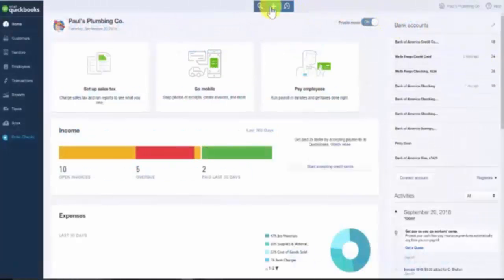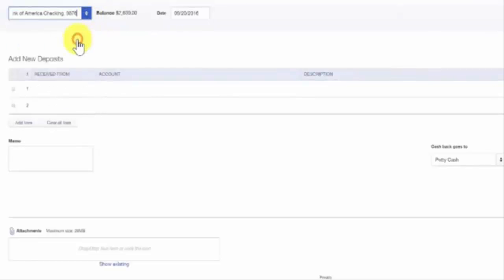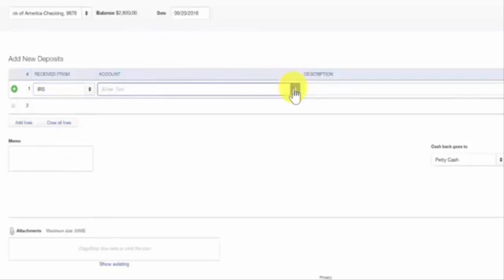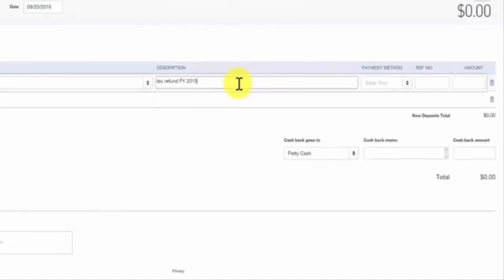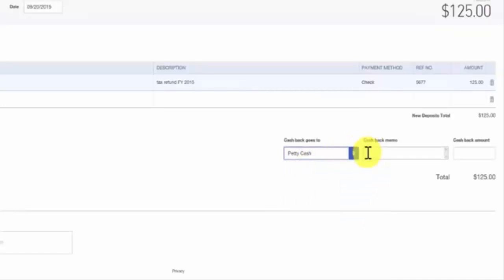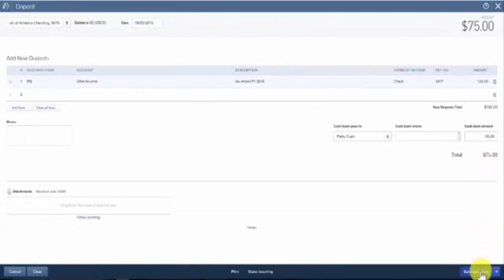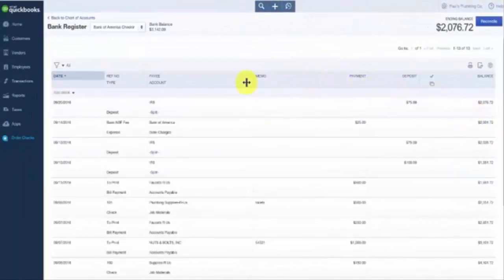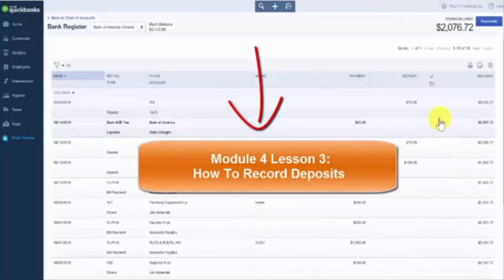How To Record Bank Deposits In QuickBooks Online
Welcome to Tax King Inc. and now you are watching QuickBooks Online instructional class! In this lesson, you will cover How to Record Bank Deposits in QuickBooks Online. it is no more drawn out functional for most organizations to physically enter exchanges into diaries and after that to post to the general record records and backup record accounts.